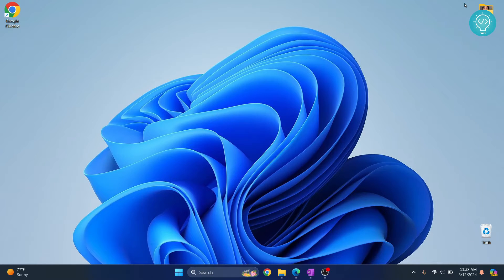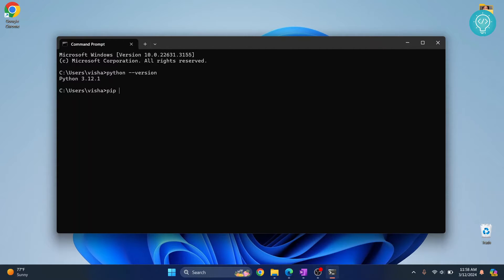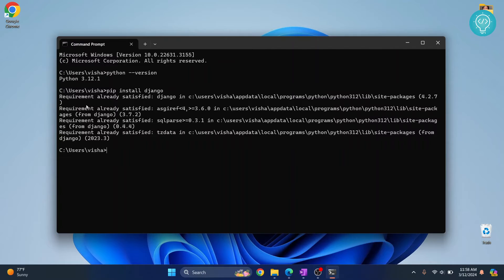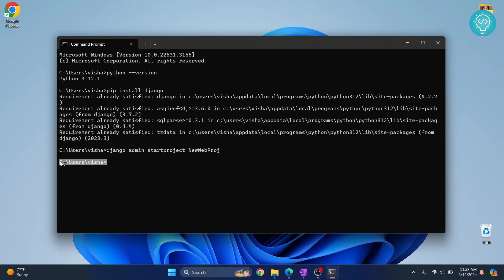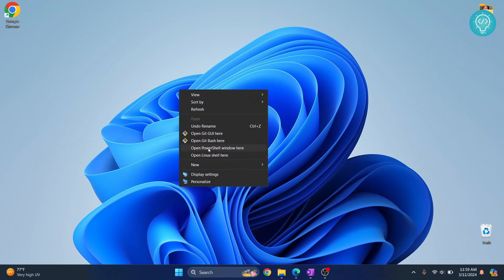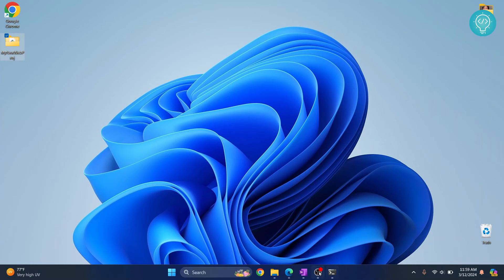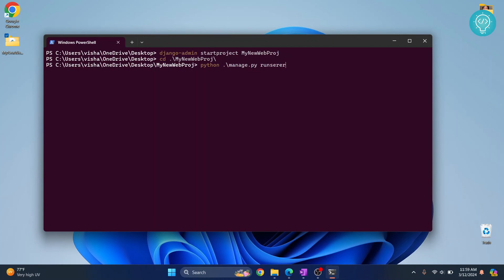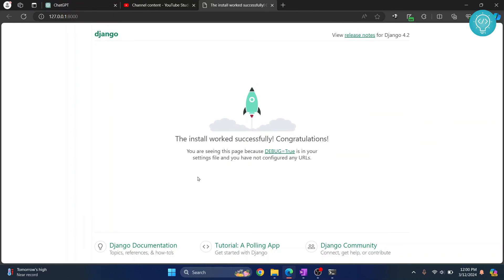How to Install and Run Django in Python 3.12 (2024 Update)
In this video, I'll show you how you can install and run Django in Python 3.12 on your windows 10 or windows 11 system. The process to install Django and run are the same in other OS like Linux and Mac too.
We will use PIP to install Django in python. If you don't have PIP installed, check this video

By the end of this video, you'll have installed Django in python 3.12. After install django, we will also create a project using django and run a sample Django Project.